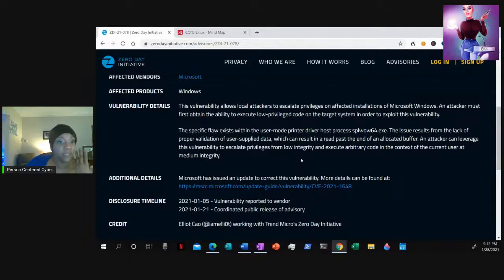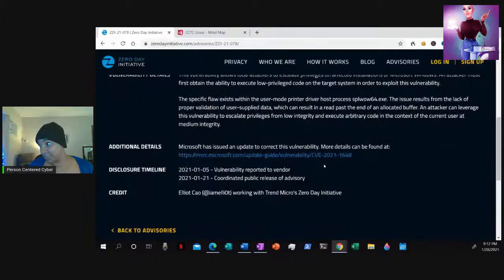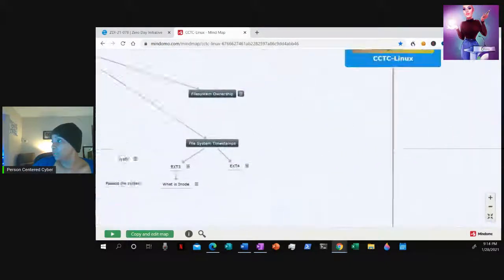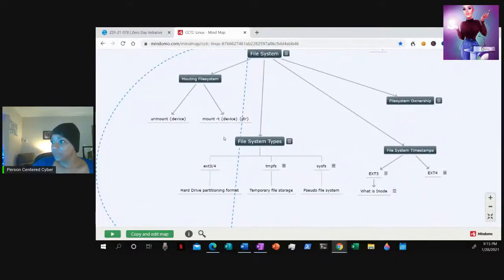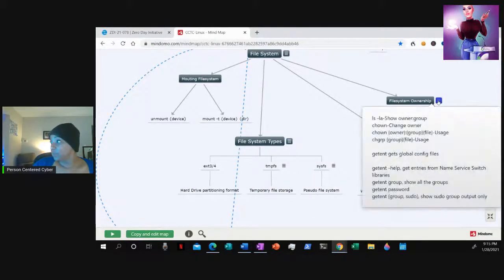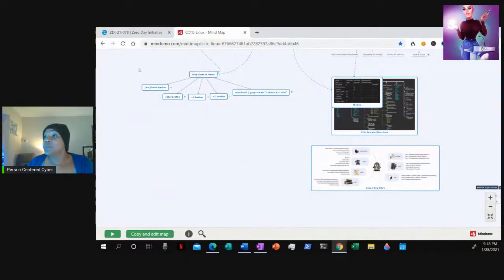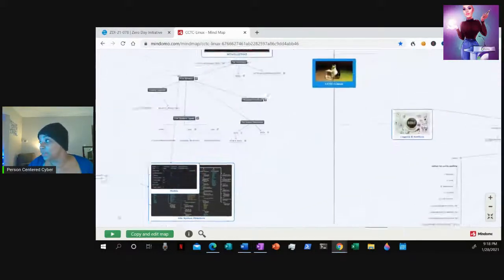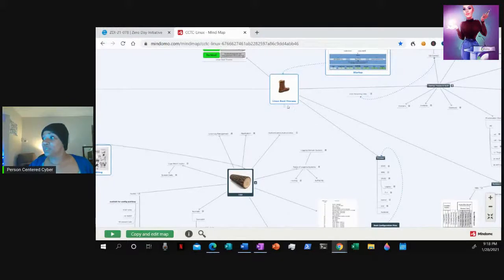SolarWinds | Zero Days | Linux Mind Map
who support me every month and are integral in making these videos possible. I adore you. If you're not yet a Patron, join us!

💁🏽‍♀️HOW CAN YOU SHOW YOUR 💖